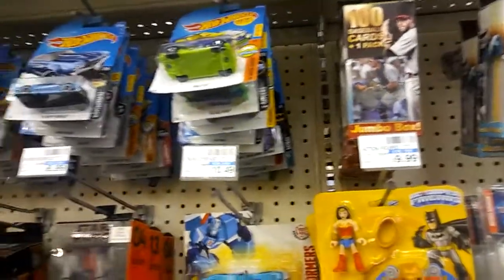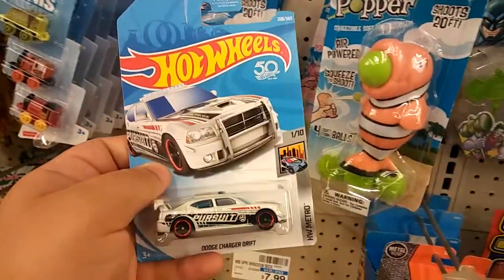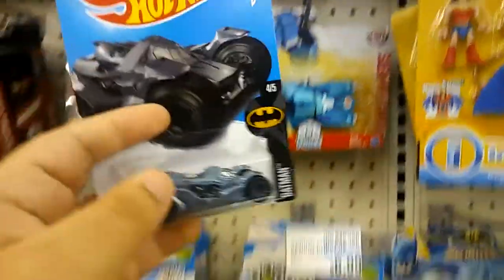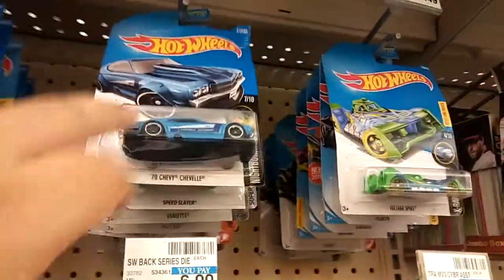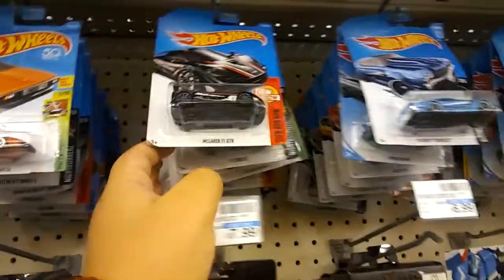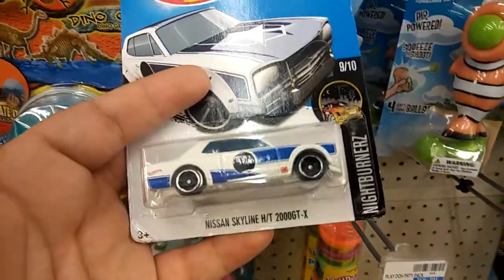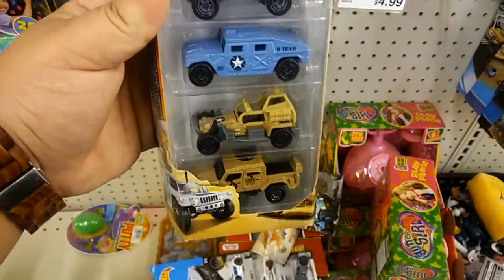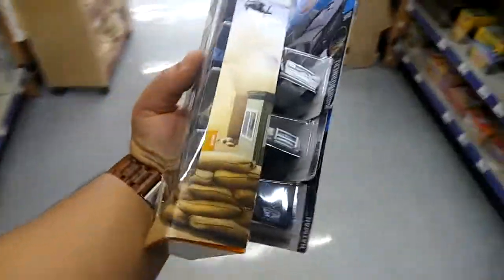Hot wheels & matchbox hunting!!